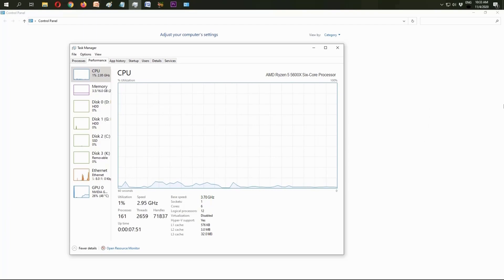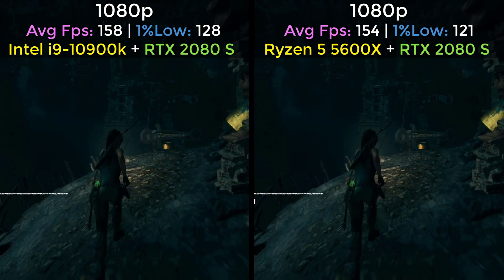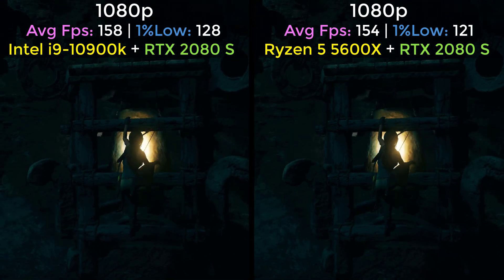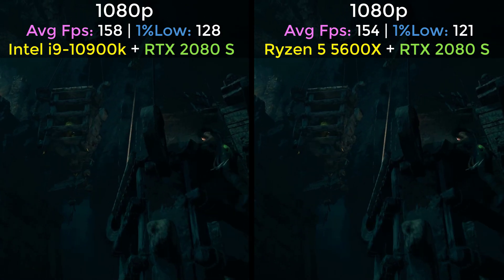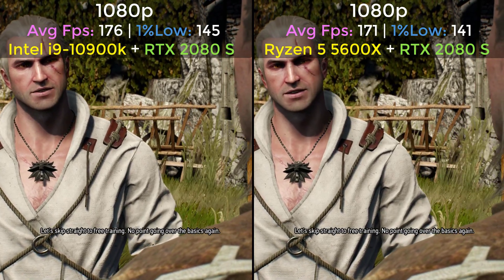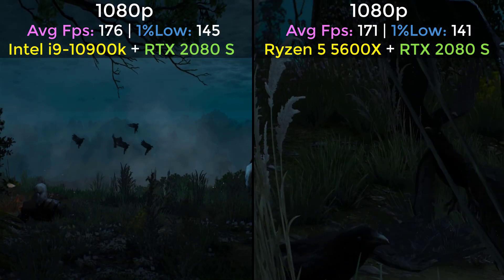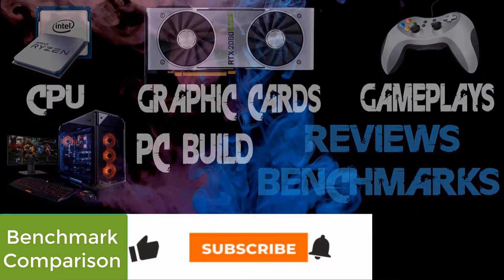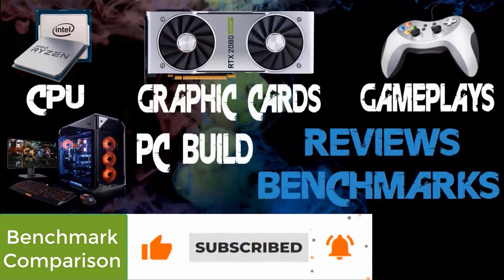Ryzen 5600X vs Intel i9-10900K Gaming Benchmarks 7 Games Tested Comparison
The new Ryzen 5 5600X is a new 6-core / 12-thread CPU on the Zen 3 architecture with base CPU clocks of 3.7GHz and boost clocks of up to 4.6GHz on an easy 65W TDP. In some new PassMark CPU Mark benchmark scores, we see that the single-thread performance on the Ryzen 5 5600X beats the Core i9-10900K that costs nearly twice as much.

More importantly is that this shows us the incredible IPC improvement on the Zen 3 architecture over the Zen 2 architecture that powers the current Ryzen 3000 series CPUs. The higher-end Ryzen 7 5800X, Ryzen 9 5900X and Ryzen 9 5950X processors will be even better -- this is just what to expect from the $299 chip.
According to the newly updated PassMark CPU leaderboard. The AMD Ryzen 5 5600X CPU comes in at 3.495 points and $299, beating the $550 Intel i9 10900K with 3.176, a more than 10% increase.

If this is anything to go by, we are in for a fantastic time with AMD, which is great for those that cannot always afford the most expensive offerings from Intel or AMD.

This stat line is pretty impressive for a Zen3 based CPU with just 6 cores, 12 threads, a base clock of 3.7 GHZ, and a Turbo frequency for 4.7 Ghz. Especially since this is on a 65 watt TDP.